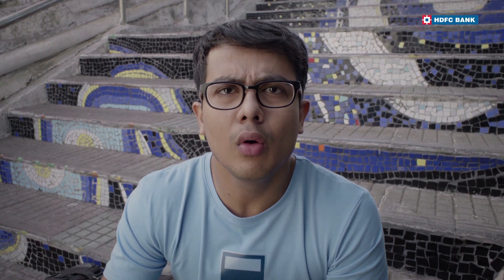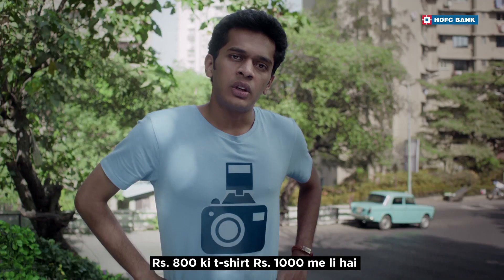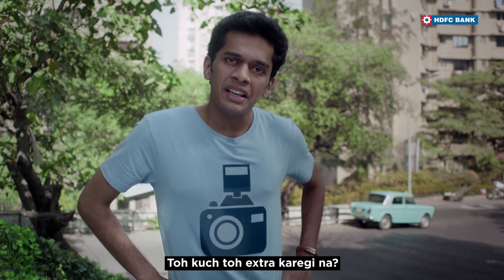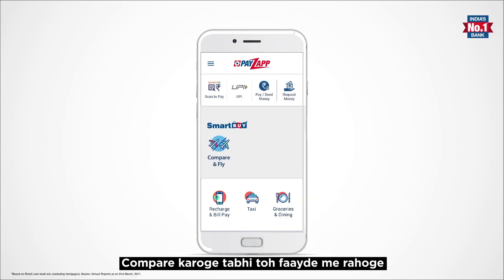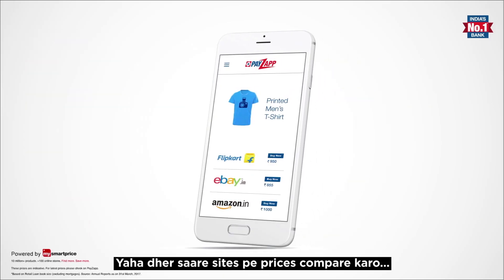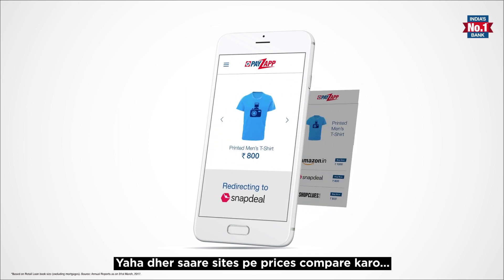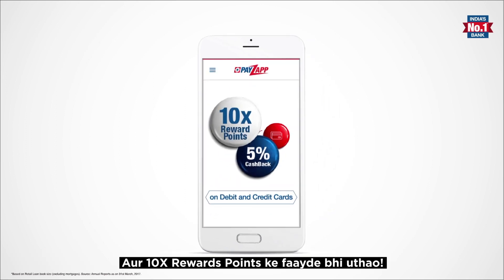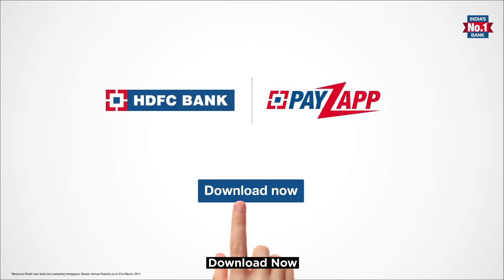Buying t-shirts online? Compare & get the best deals on PayZapp. HDFC Bank, India’s No. 1 Bank*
Install PayZapp Now: app.payzapp.in

Whether it is online shopping for cool t-shirts or flight tickets or the latest gadgets get the best deals by using the ‘compare and save’ feature on PayZapp.

HDFC Bank, India's no. 1* bank offers credit cards, loans, savings accounts, current accounts, mobile payment solutions, insurance and more to take care of all your banking needs. HDFC Bank also helps you save money by getting the best deals on to cater to all your needs.

Subscribe to the HDFC Bank YouTube Channel and remember to press the bell icon to get notifications on how you can compare and save money on online shopping of apparels, gadgets, kitchen appliances, flight tickets and more.